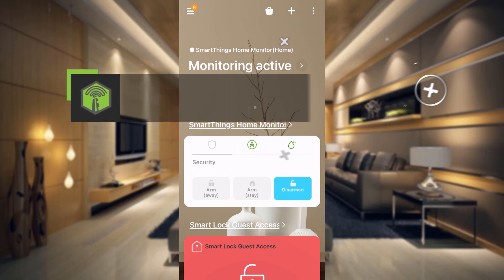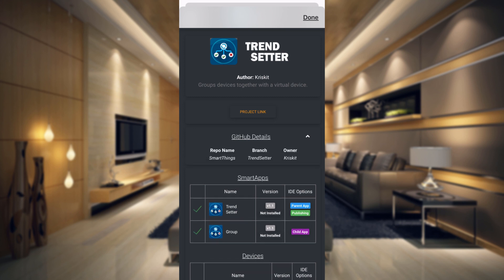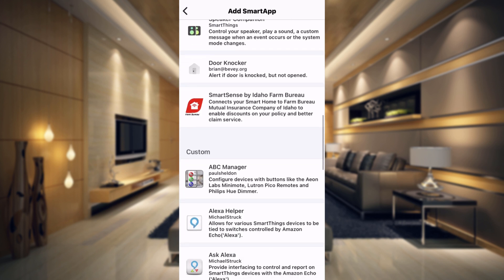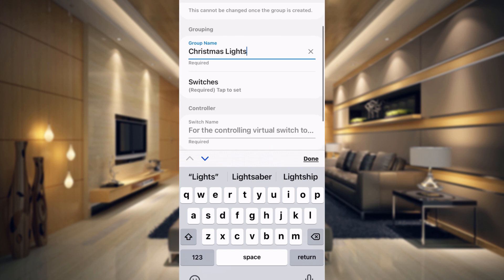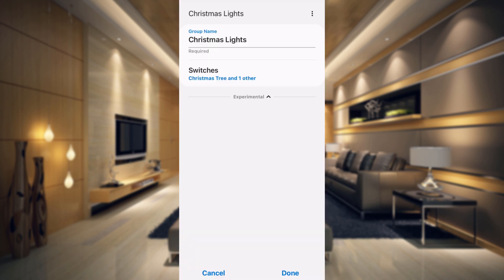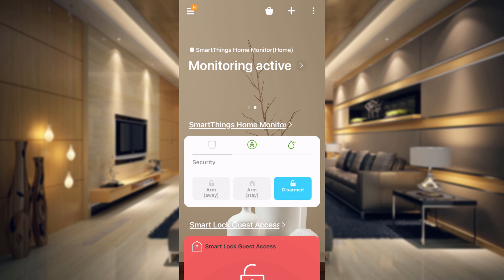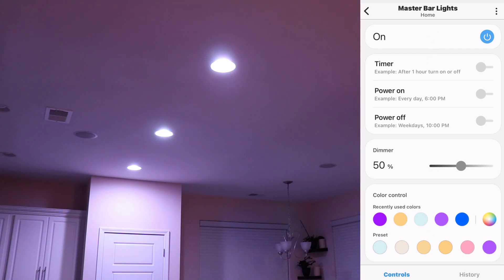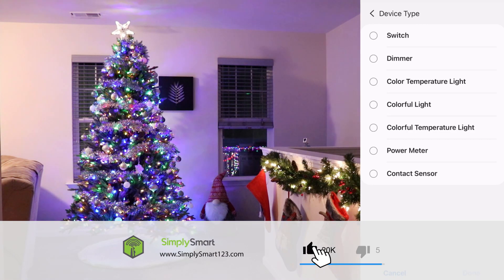Control a Group of SmartThings Devices | Trend Setter Smart App (2020)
In this video,  I will show you how to create and control a group of devices with one device. This is very important if you want to control all aspects of a group of devices all at once. We will be installing the Trend Setter Smart App that will make this process very simple. This method will work great with SharpTools and automations once you create some groups to control your devices!

This is especially important for colored light bulbs. Control the color, brightness, hue, and on/off status very easily for as many bulbs as you want all at once using the Trend Setter SmartApp!

To install the Trend Setter Smart App you must first install the SmartThings Community Installer.

Step 1

Step 2

Step 3